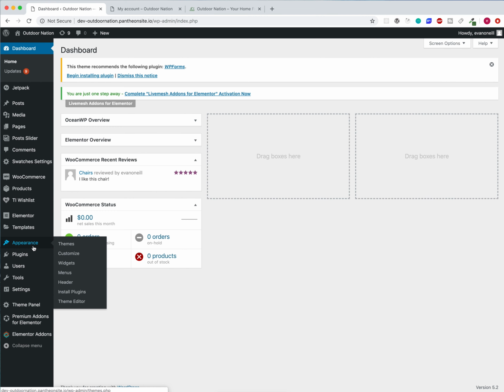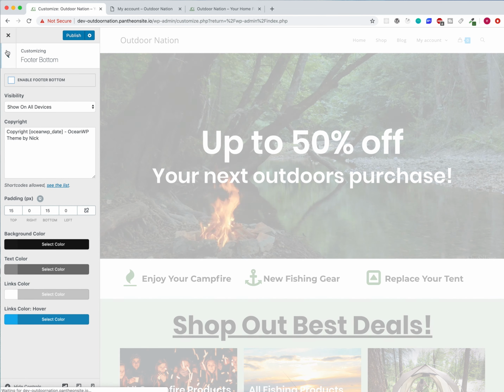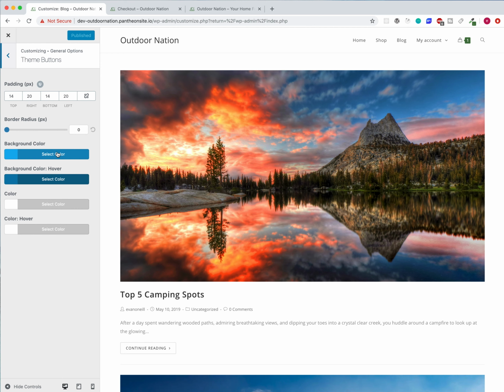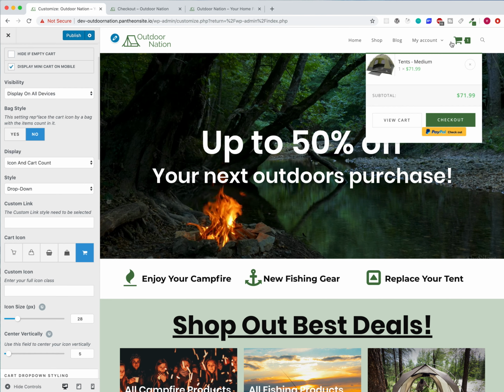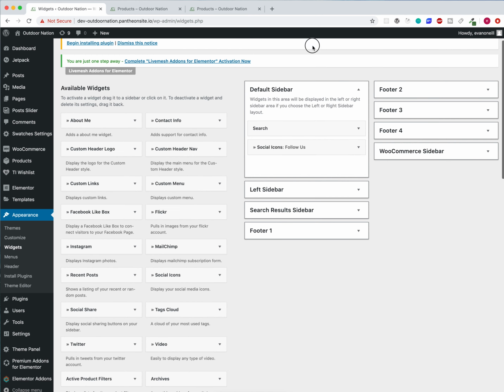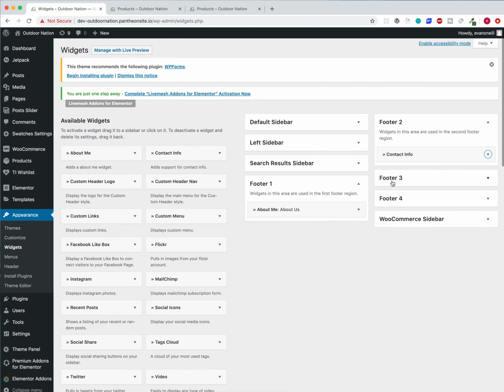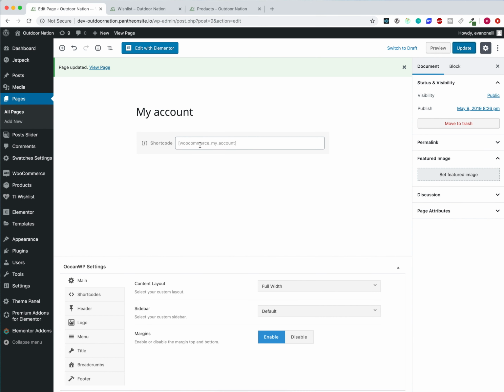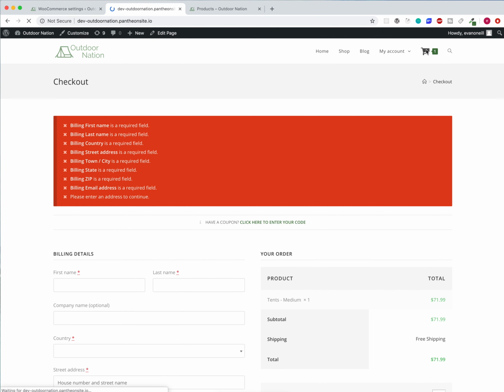Wordpress E-Commerce Tutorial [6] - Styling Header/Footer. Cleaning up site for mobile responsive